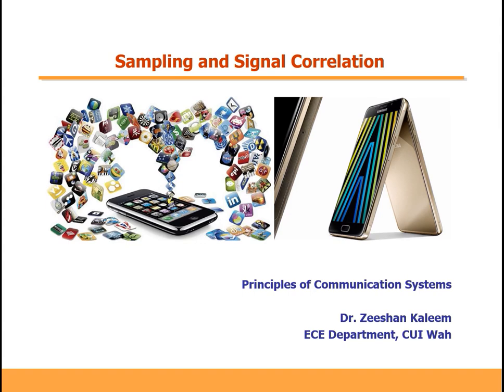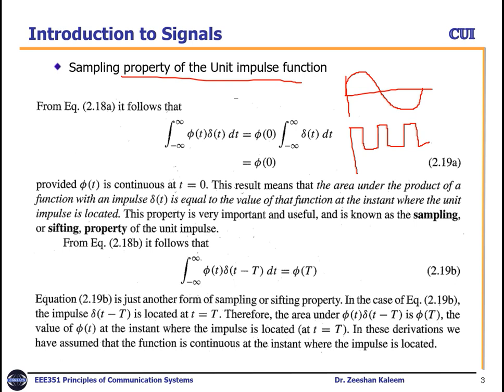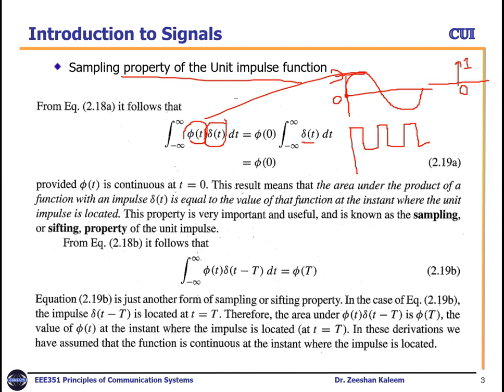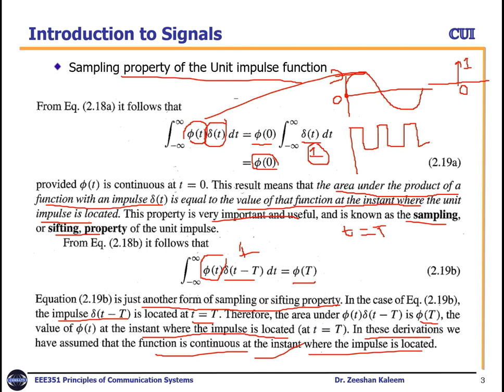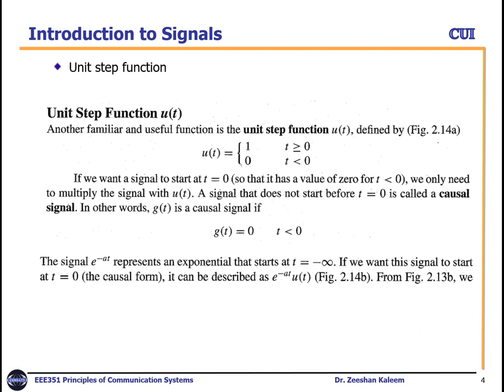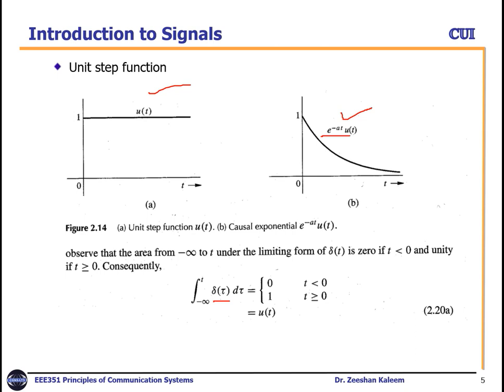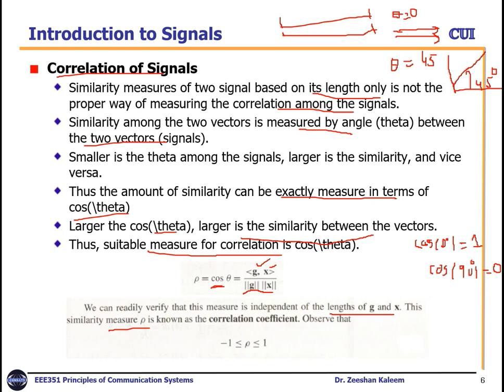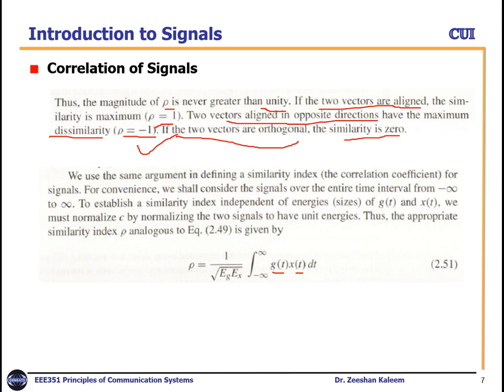FA 20_L7_Sampling & Correlation| Principles of Communication Systems| B.P. Lathi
Sampling, Correlation